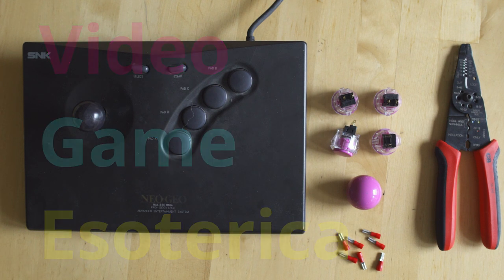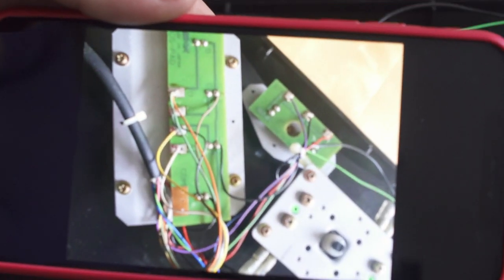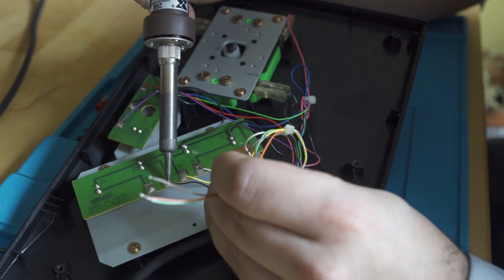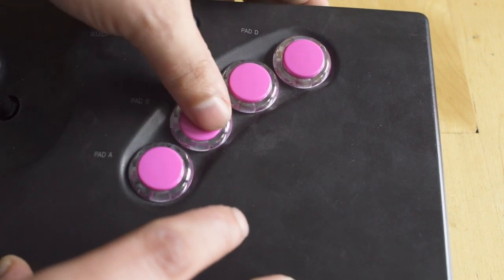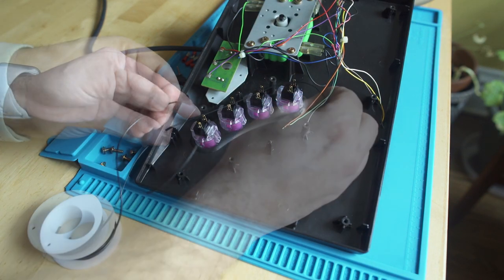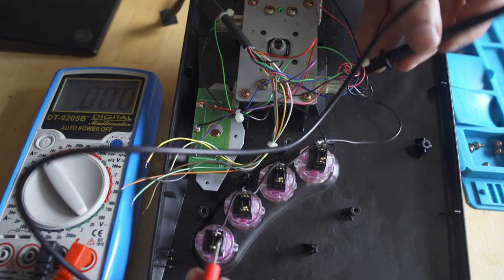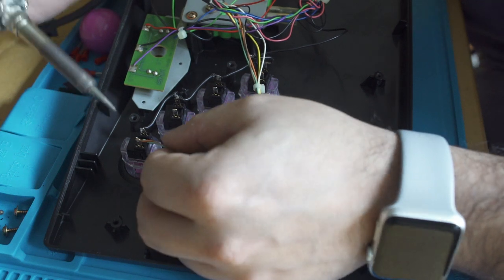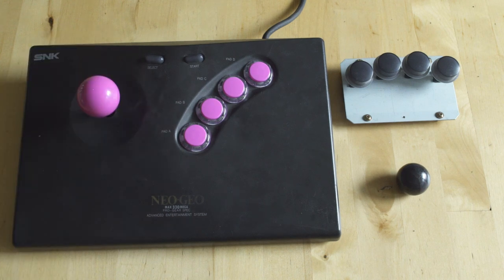How to mod your Neo Geo AES stick - "On a Technicality" - Video Game Esoterica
Hey there!

Today we will be showing you how to use swap the buttons in your Neo Geo AES stick for modern replacements. Considering the age of the original buttons, this is a mod that everyone will have to do at some point! My A button was dropping inputs so I figured I'd make this video while I repaired it :)

Any snap in 24mm button should be good, but I used Sanwa. You can find them pretty much anywhere :)

Questions? Comments? Leave them below and I will do my best to answer each and every one of them!

VGE